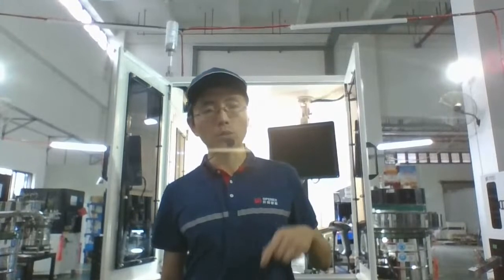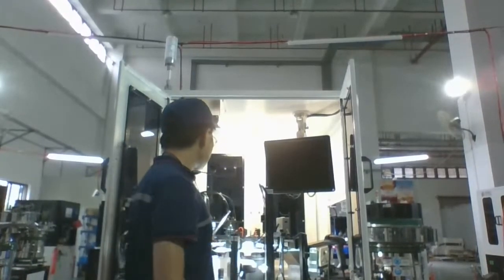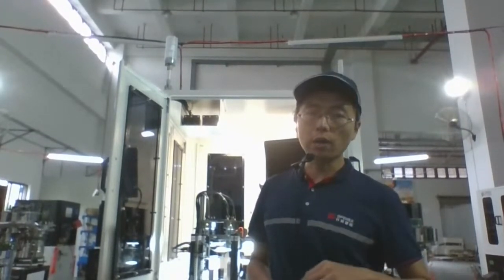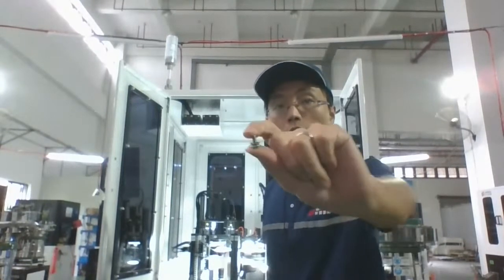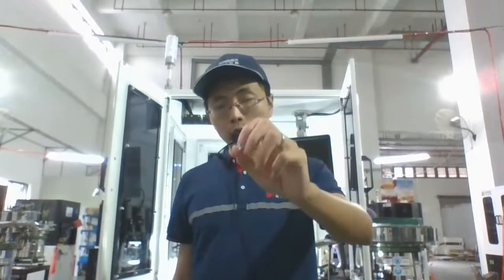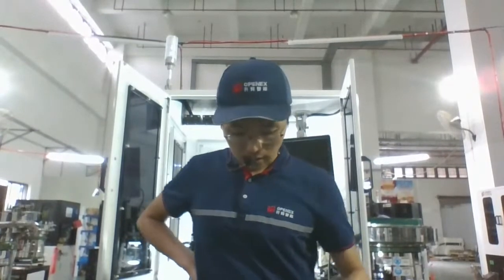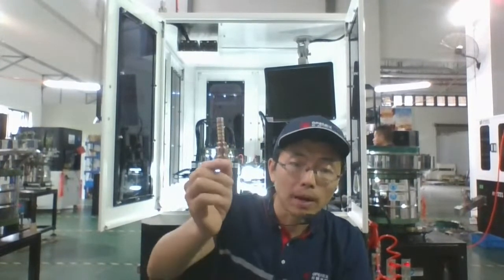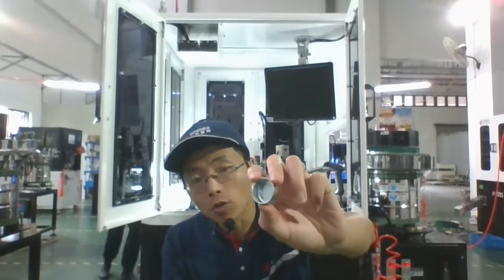Optical Sorting Machine Applications and FAQ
We'll introduce our fastener inspection machines and answer FAQ.